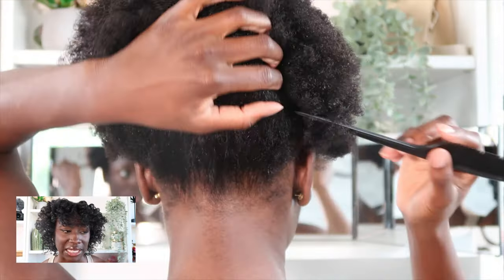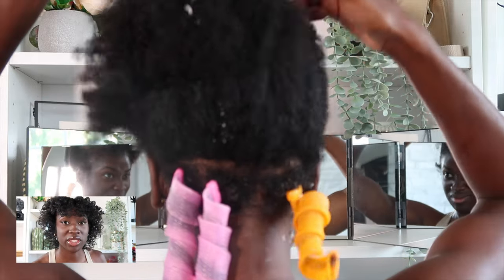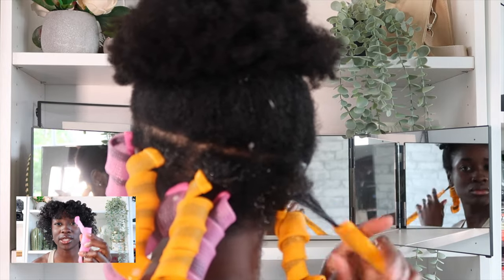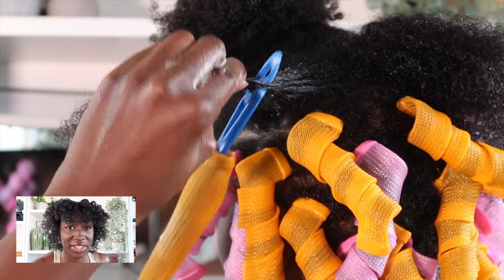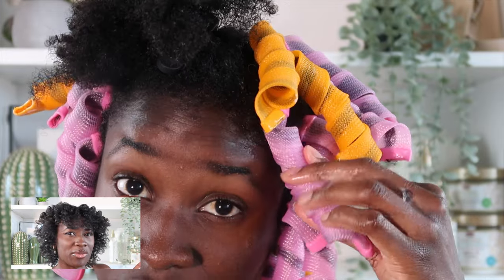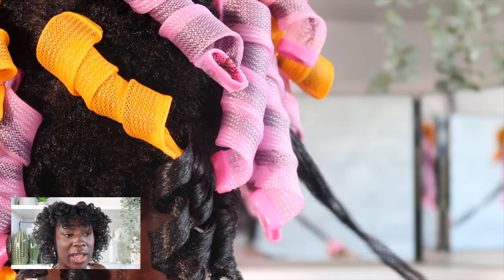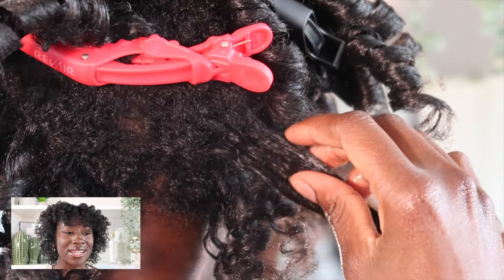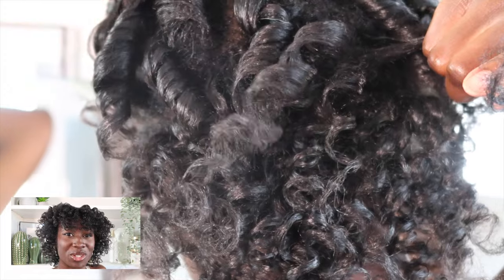CURL FORMERS? WAVE FORMERS? TUTORIAL ON TYPE 4 HAIR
Curl formers tutorial on natural hair. How do you like this editing style for tutorial videos?

➪ Curl Formers
➪ The Doux Mousse Def Foam
➪ Trifold Mirror
➪ African Pride 5 Essentials Oils

FAQ
How old are you? ➪ 22
What are you studying? ➪ Business Management
What do you use to edit? ➪ fcpx, canvas

MY EQUIPMENT
 ➪Ring Light
 ➪Neewer LED Light
 ➪Softbox
 ➪Light Stand
 ➪compact microphone
 ➪tripod
 ➪MacBook